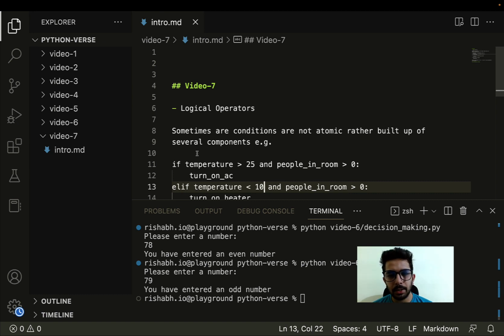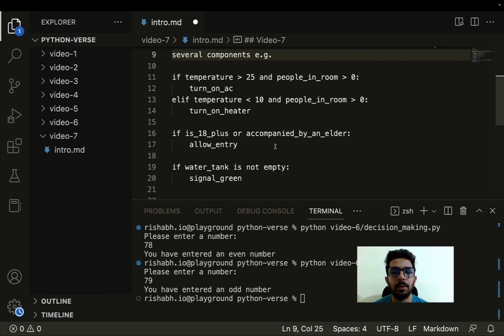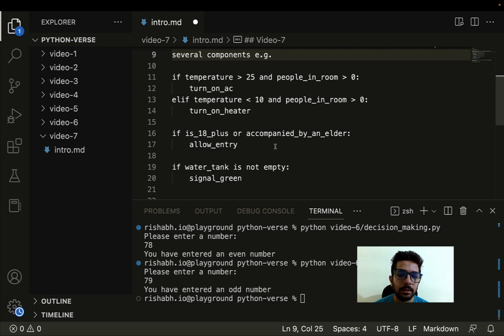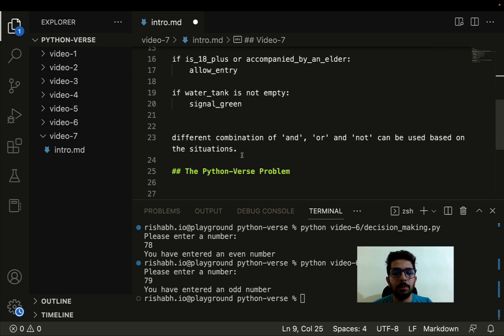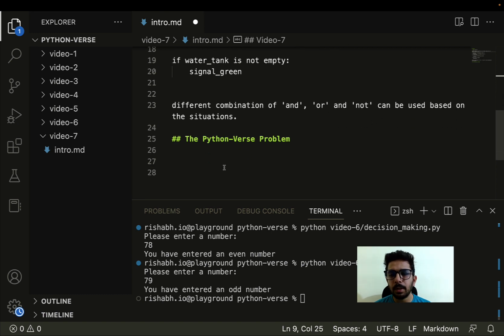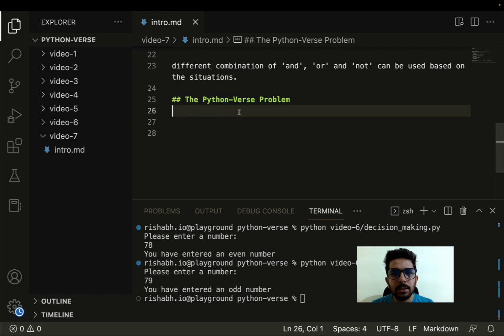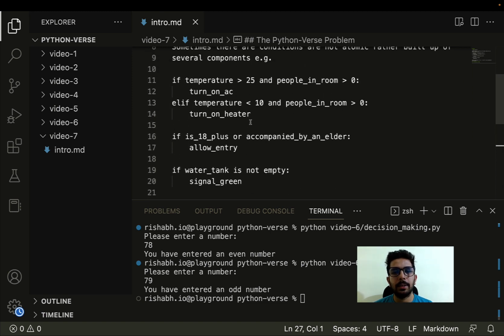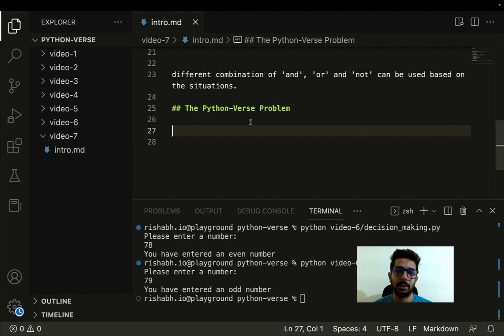How to program using Python 007 - Logical operators in Python | and, or, not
Python-Verse series is a simple and fun journey to learning Python programming language. In the video-007, we learn about complex decision making in Python with help of logical operators like and, or and not.

Tech stack:
We use Python3.11 for coding, VSCode as our editor.